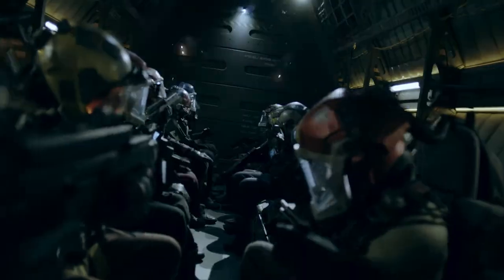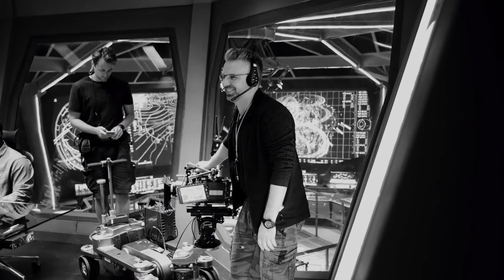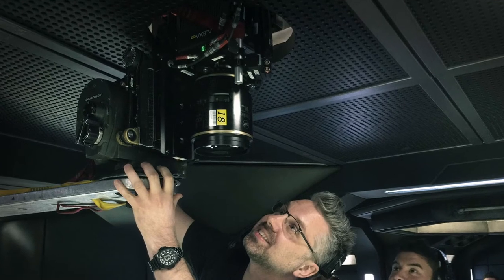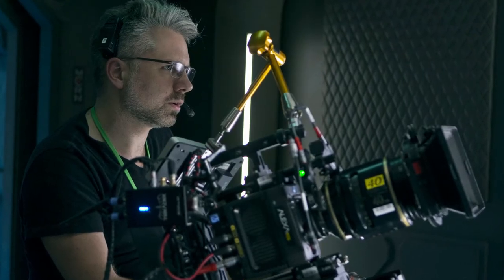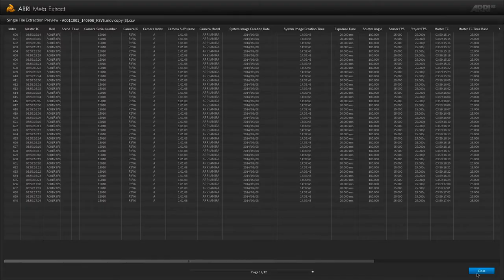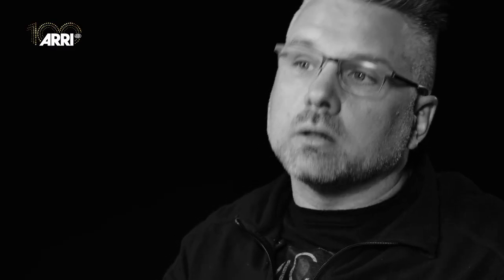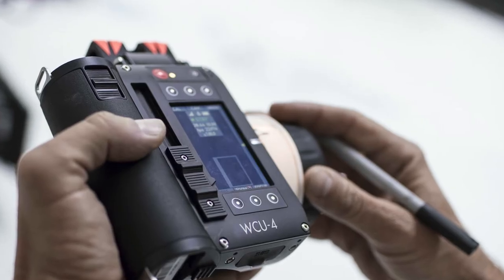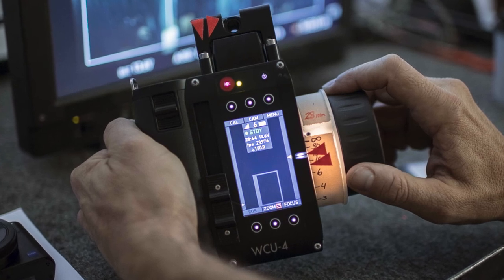Arri 100th Anniversary: Jeremy Benning csc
As part of Arri's 100th Anniversary in 2017, a series of interviews were done with cinematographers from around the world. These interviews are also featured in the hardcover book "The Filmmaker's View".